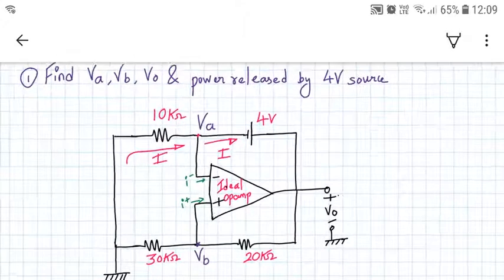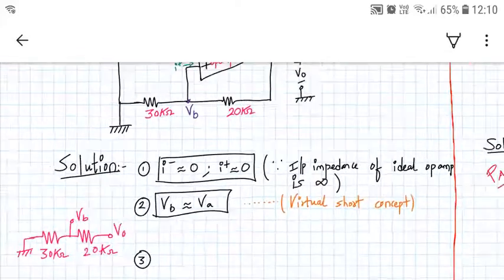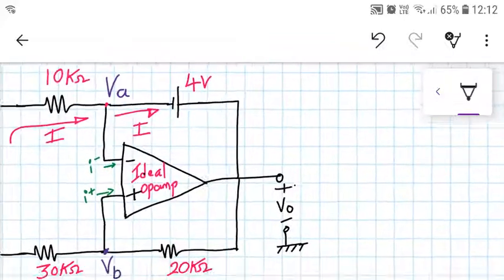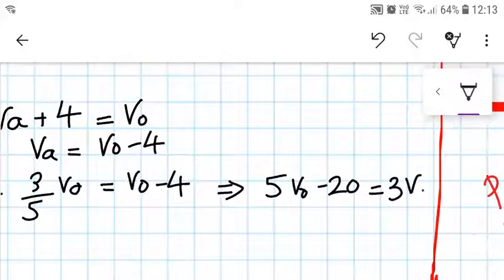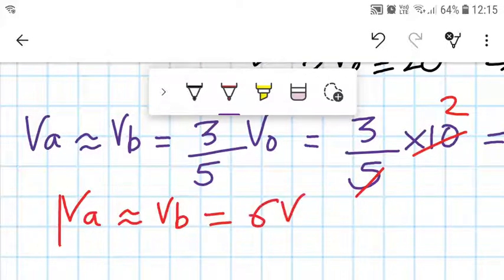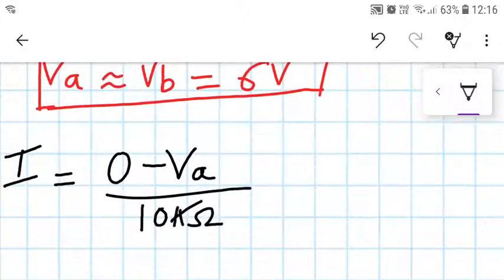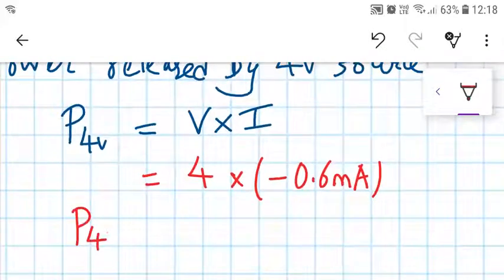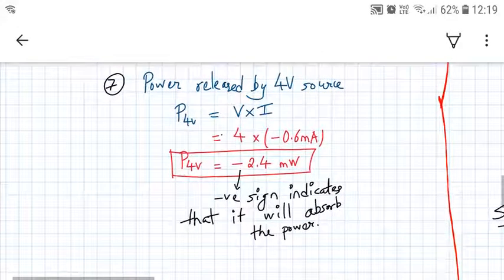Ideal Opamp Circuit Analysis Part 1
LICD lecture 5a part 1 covers the following topic:
1. Ideal Opamp Circuit Analysis (1 numerical)